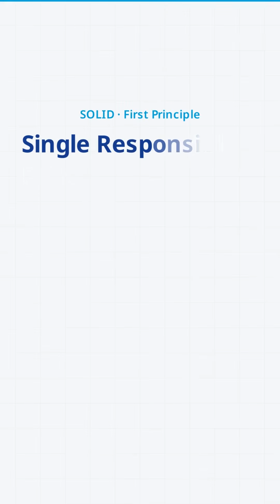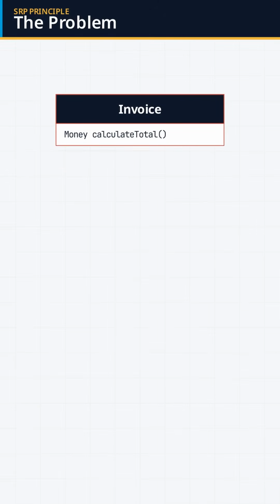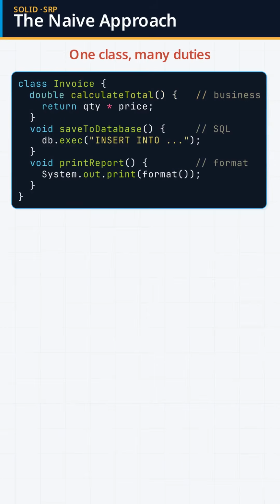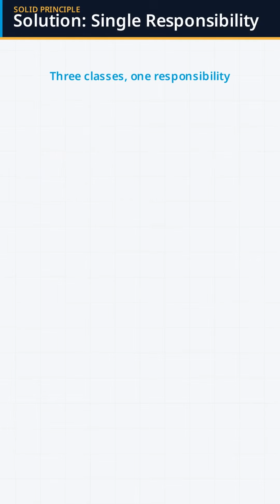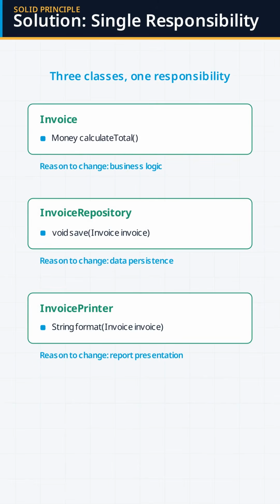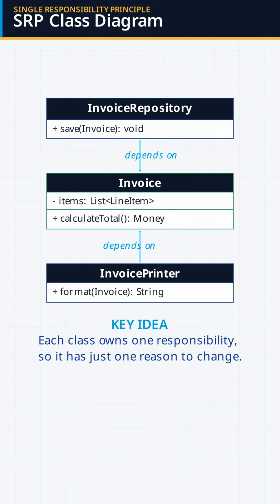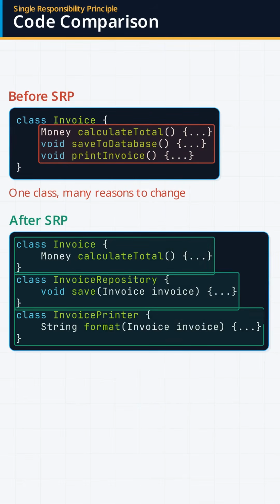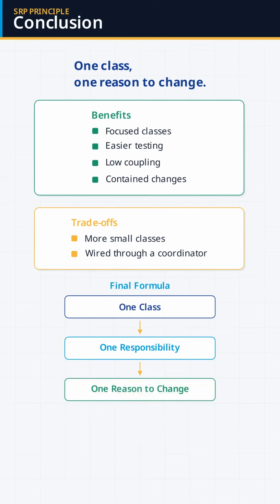Single Responsibility Principle Explained: SOLID Made Simple with an Invoice Example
Why should a class have just one reason to change? Learn the Single Responsibility Principle, the first SOLID principle, through a clear, practical Invoice refactoring.

This tutorial breaks down what happens when one class tries to do too much and shows how to fix it. We start with an Invoice class that calculates totals, saves to a database, and prints reports all at once, then refactor it into focused, maintainable classes.

What this video covers:
- What the Single Responsibility Principle (SRP) means: one class, one reason to change
- A real example of an overloaded Invoice class doing three unrelated jobs
- The problems that come from mixing calculation, persistence, and reporting
- How adding a feature like sendByEmail forces risky edits to the same class
- Splitting the class into Invoice, InvoiceRepository, and InvoicePrinter
- A class diagram showing how InvoiceRepository and InvoicePrinter depend on Invoice
- A before-and-after comparison of the design
- The benefits: focused classes, easier testing, lower coupling, and contained changes
- The trade-off: more small classes wired together through a coordinator

Whether you are new to object-oriented design or brushing up on SOLID principles, this walkthrough gives you a concrete mental model for writing cleaner, easier-to-maintain code.